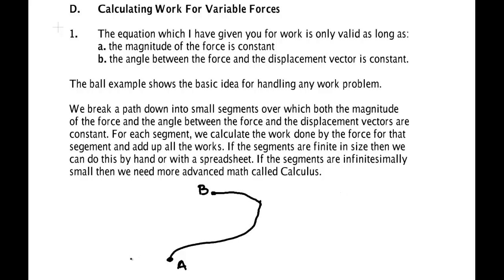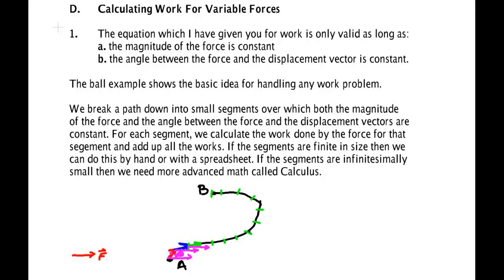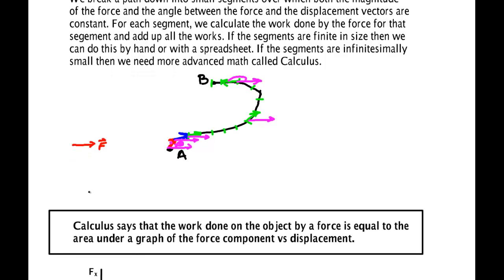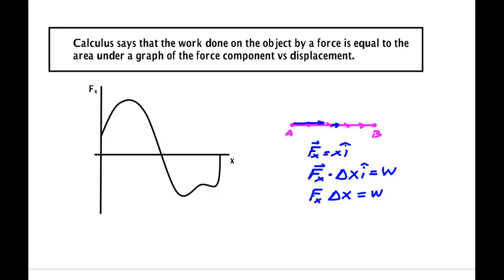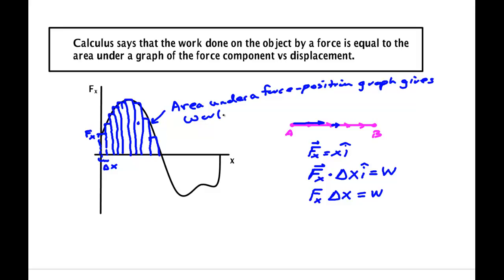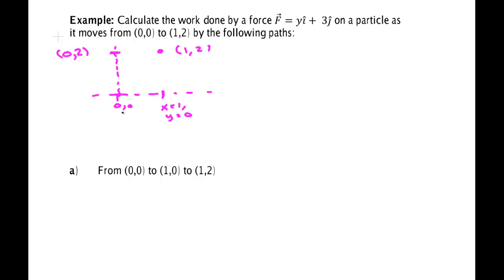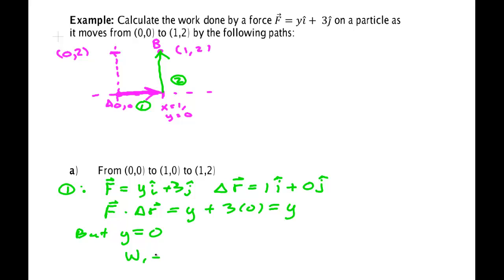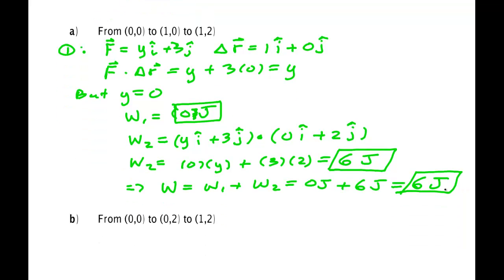Work Part 5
Part 5 discusses how to compute work on problems where either the magnitude of the force changes or the angle between the force and the displacement vector. Physics 6th Giancoli pages 141-142